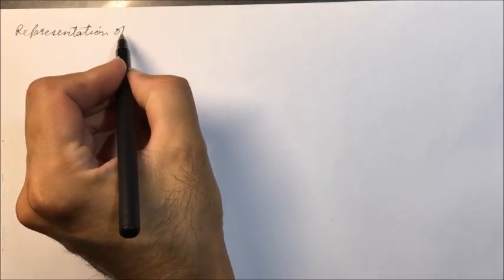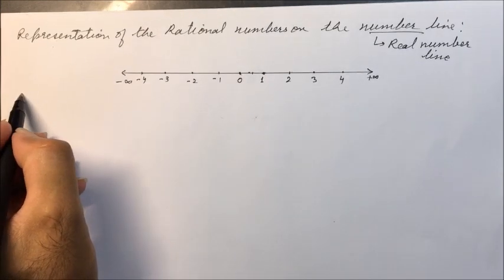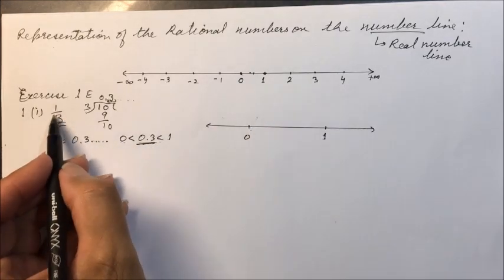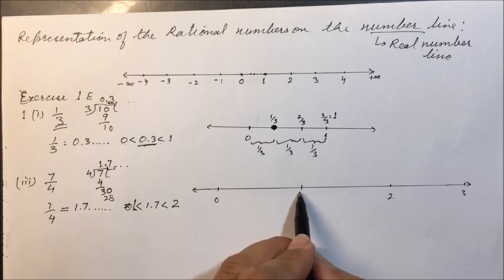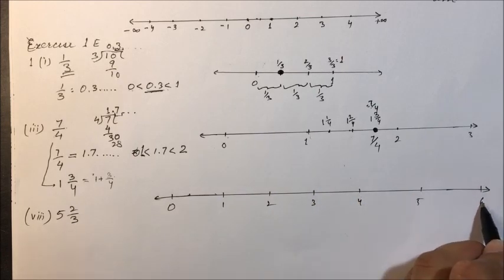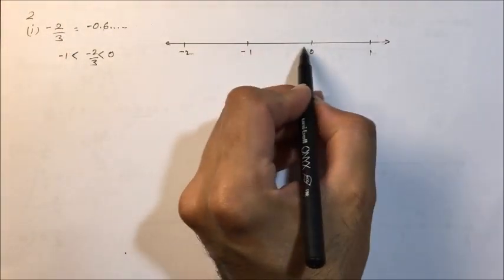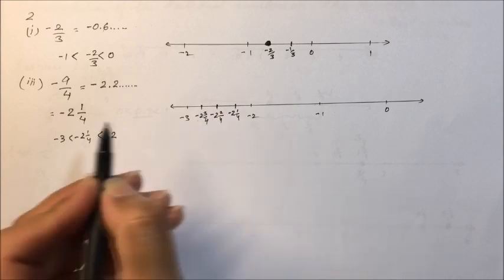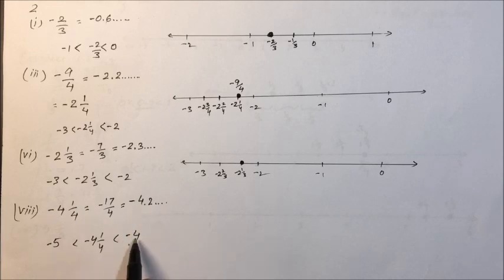maths ch 01 lec 12